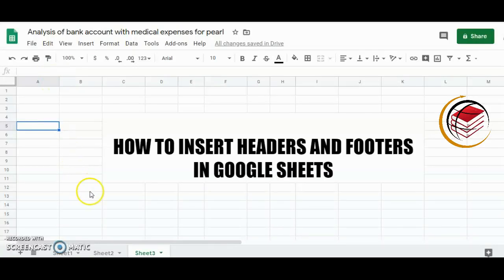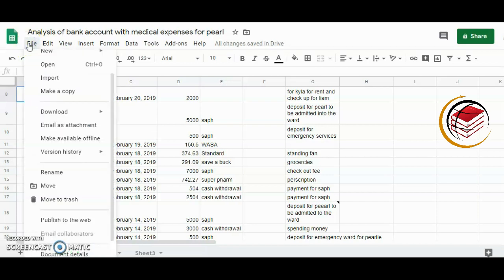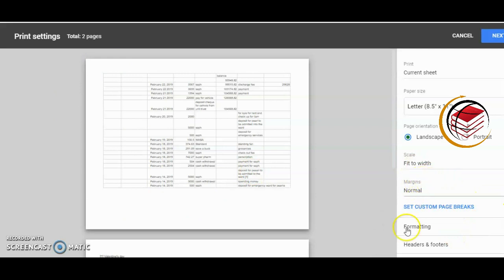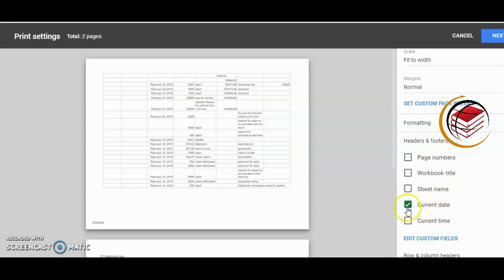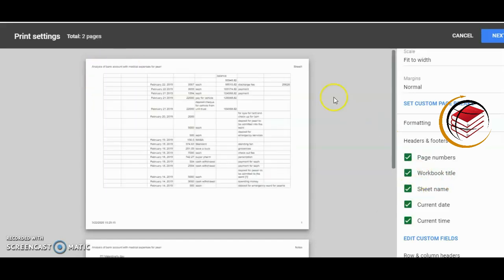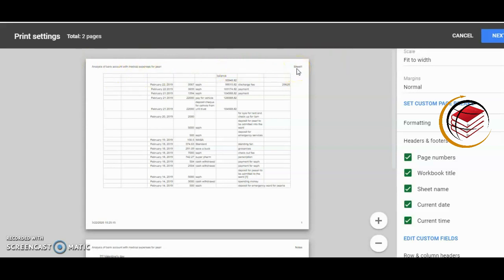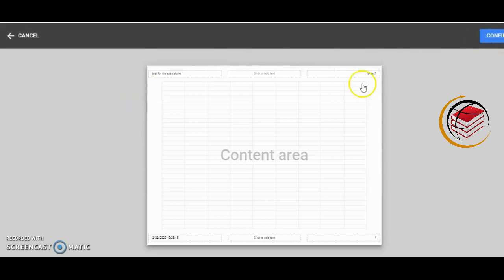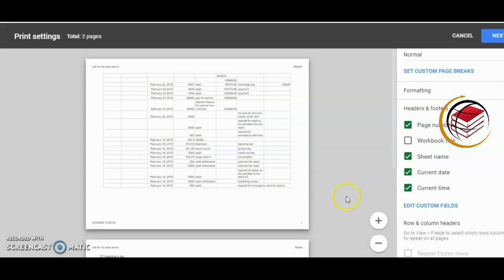How To Add Headers And Footers In Google Sheets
In this video tutorial I demonstrate how to insert headers and footers in Google Sheets

📌📌📌📌📌📌 My Gear 📌📌📌📌📌📌
Joby Gorillapod